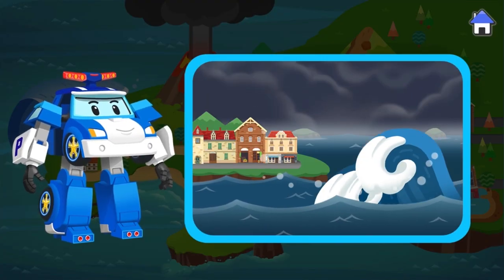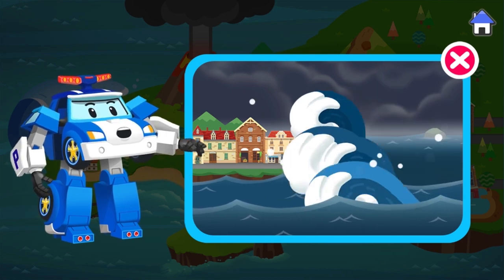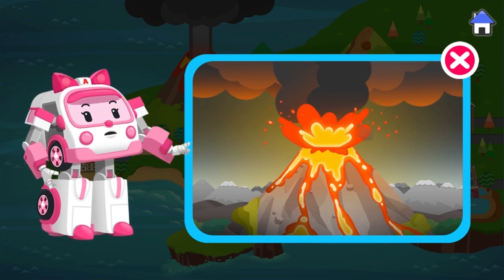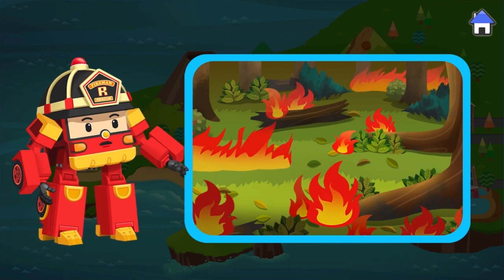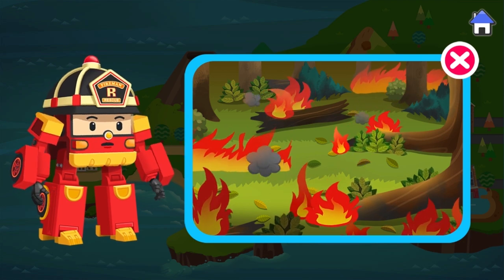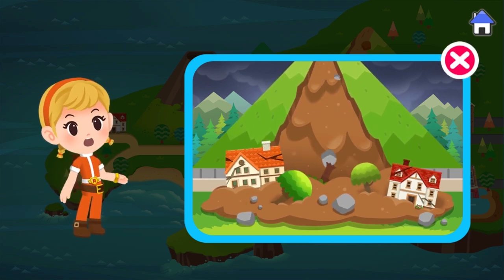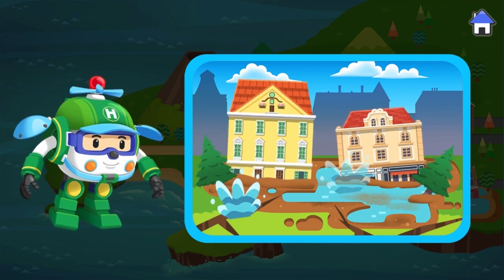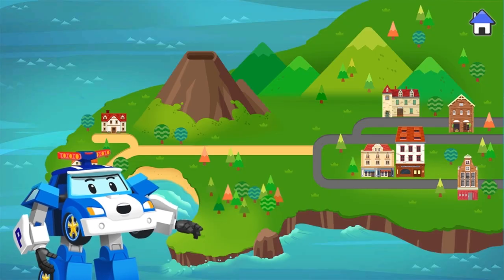Learn About Secondary Disaster | Robocar Poli Earthquake Safety | Ambulance Volacano | KIGLE GAMES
Kids Games, Toys & Songs | Permainan & Lagu Anak-anak | Jogos, Brinquedos e Músicas Infantis | 키즈 게임, 장난감 & 동요 | Juegos, Juguetes y Canciones para Niños | बच्चों के खेल, खिलौने और गाने | Детские игры, игрушки и песни | Trò chơi trẻ em, Đồ chơi & Bài hát |  Mga Larong Bata, Laruan at Kanta | Permainan & Lagu Kanak-kanak | เกมสำหรับเด็กของเล่นและเพลง